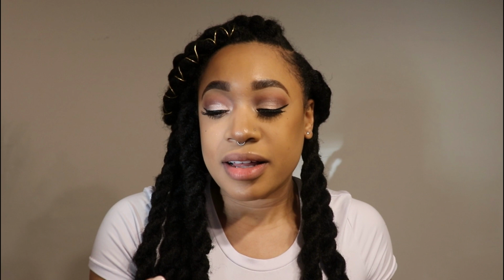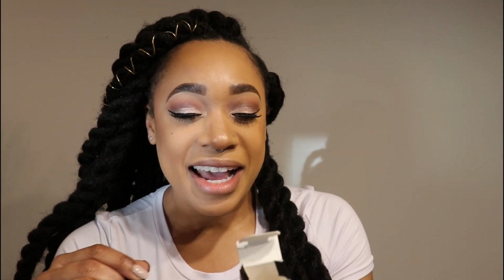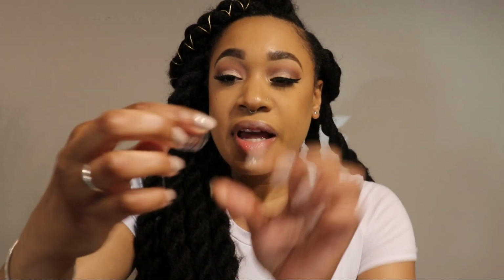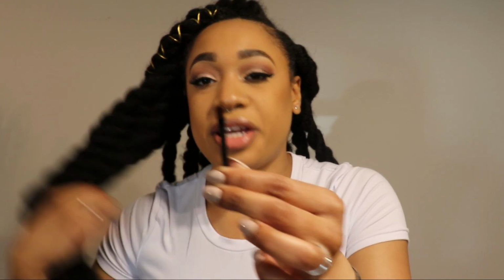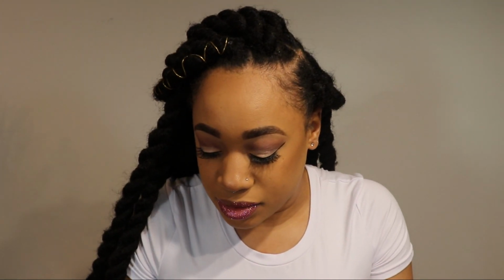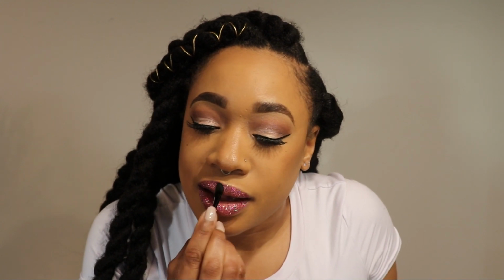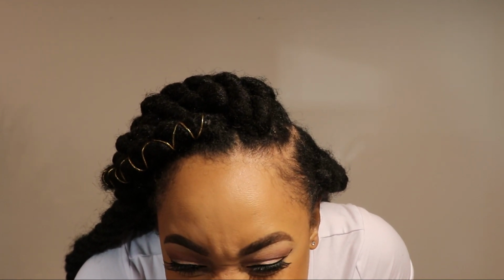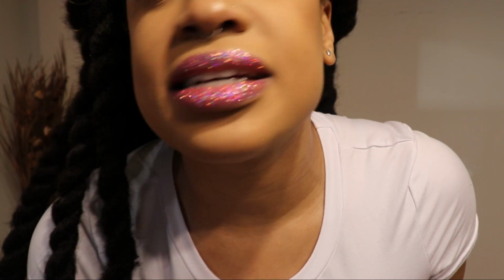Stay Golden Cosmetics Glitter Lip Kit Review (GLITZ)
My review on the Stay Golden Cosmetics Glitter Lip Kit in "Glitz"